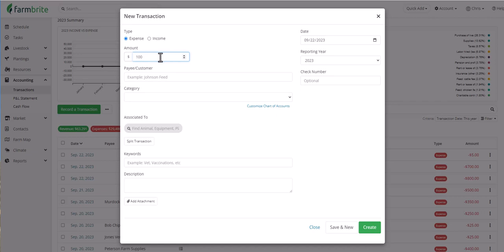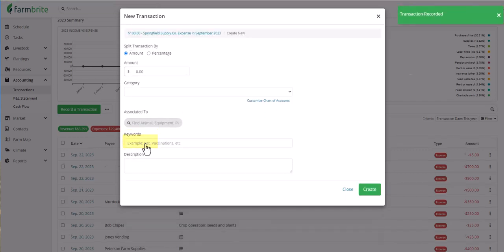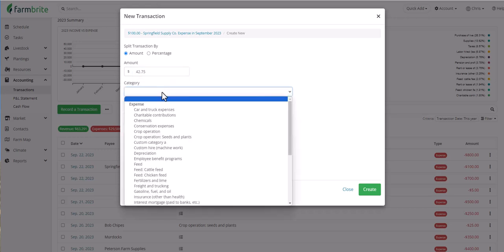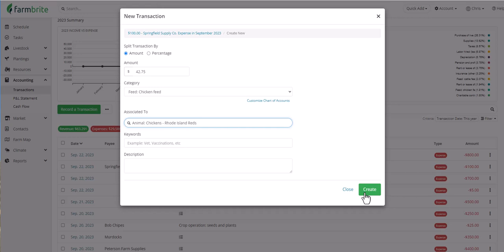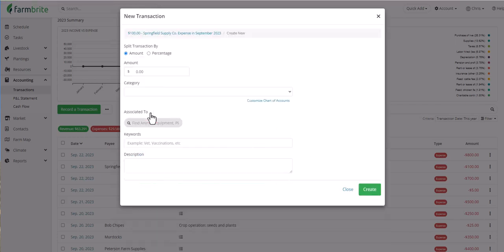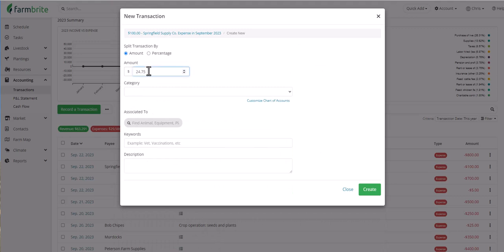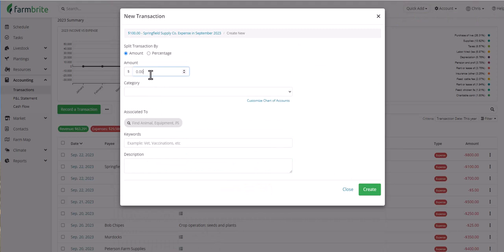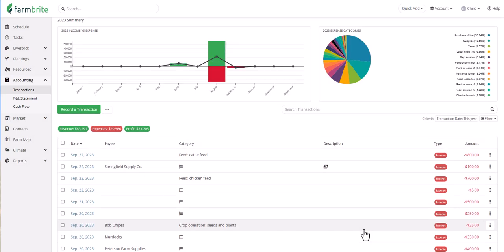How to Split Transactions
Learn how to split your income and expense transactions into multiple unique categories and associate them with individual records.